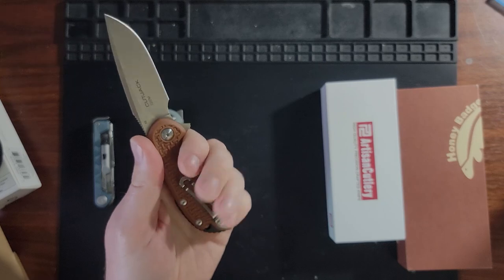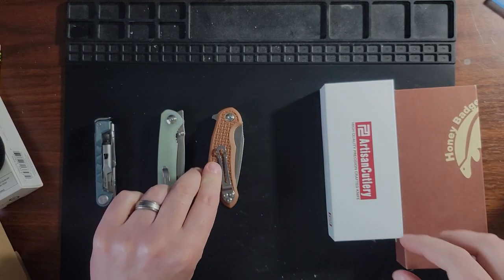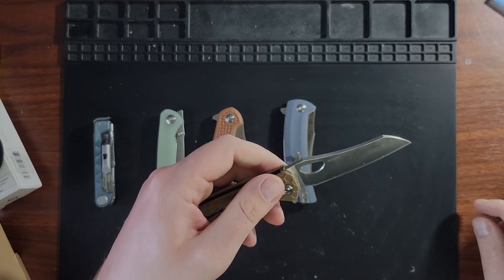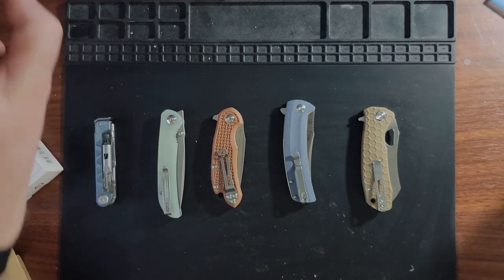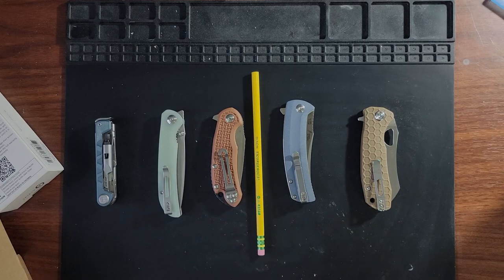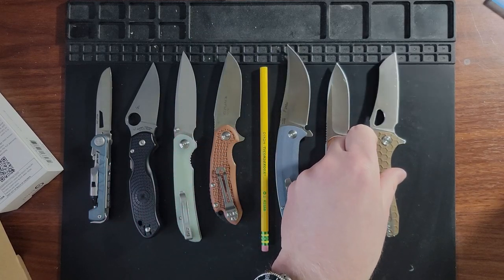Unboxing Civivi, Steel Will, Honey Badger, Artisan Cutlery, Gerber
Unboxing some knives. Enjoy.

Honey Badger Medium Wharncleaver
Artisancutlery Arroyo
Steel Will Cutjack
Gerber Armbar
Civivi Imperium